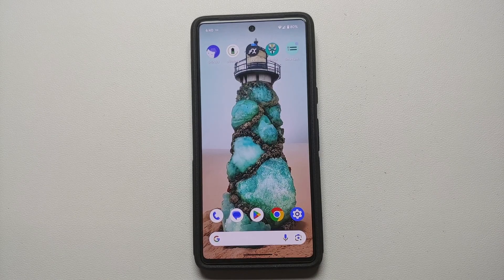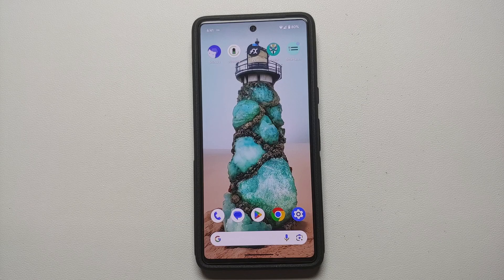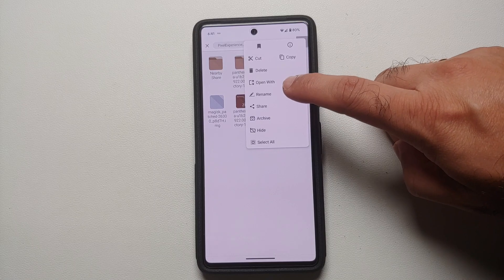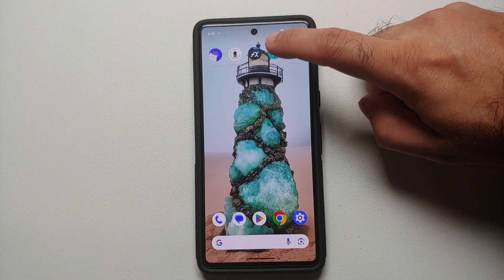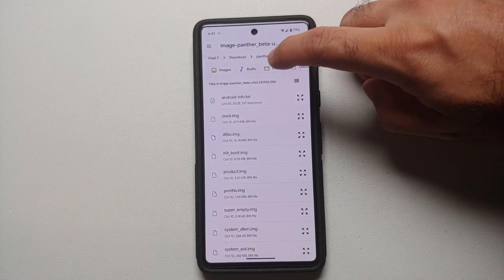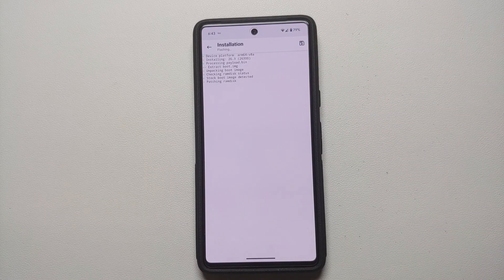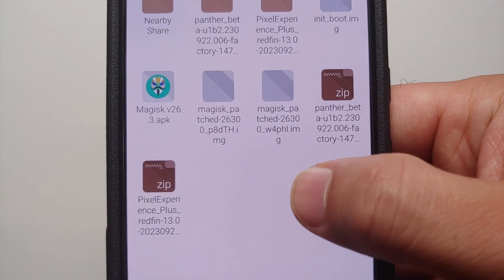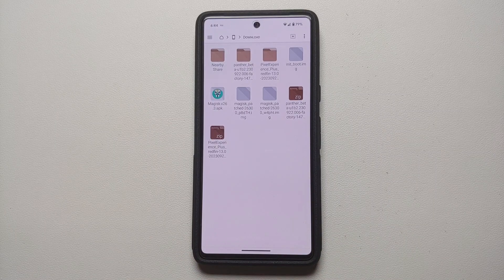How to Magisk Patch Boot Image Inside Payload Bin (Android Root); 2023 Tutorial!!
Do you want to learn how to magisk patch boot image inside payload bin file when you are trying to root your Android device in 2023? In this detailed tutorial we will show you  how to magisk patch boot image inside payload bin file when you are trying to root your Android device in 2023.

*Android 14 (Google Pixel 7) Magisk apk Root Important Links*